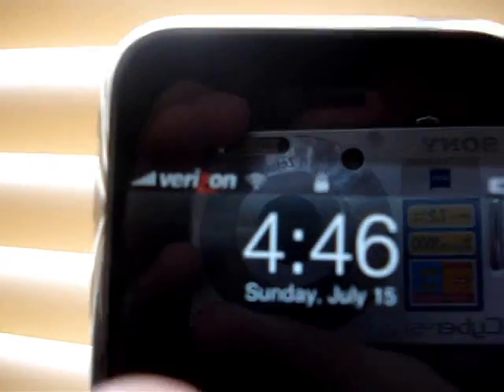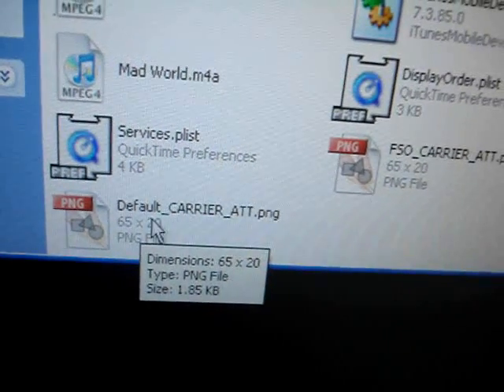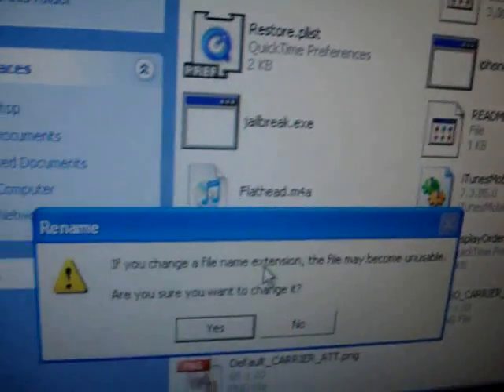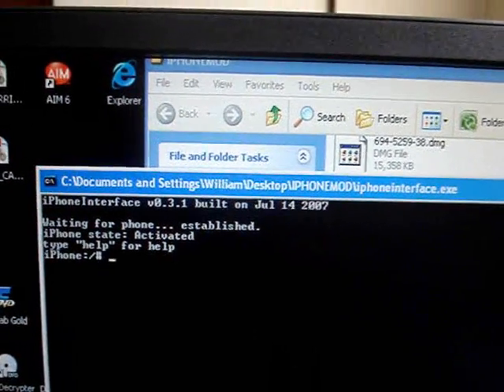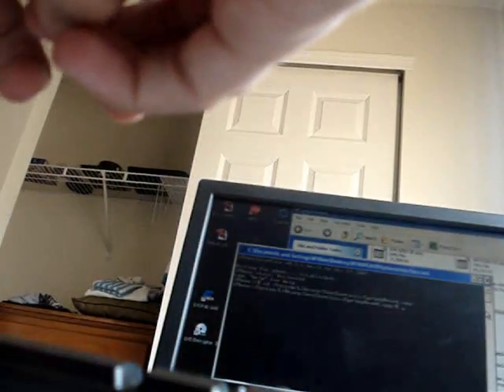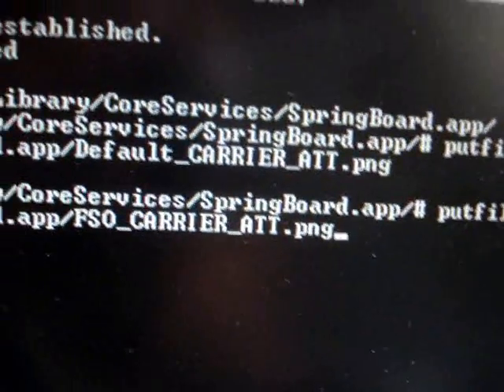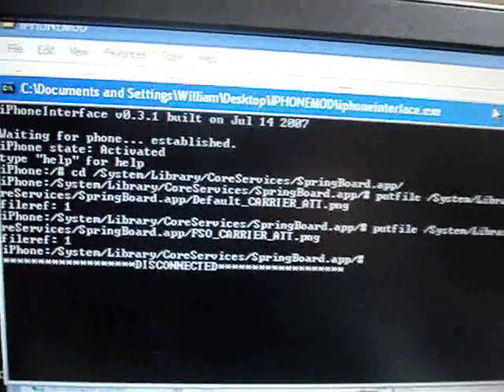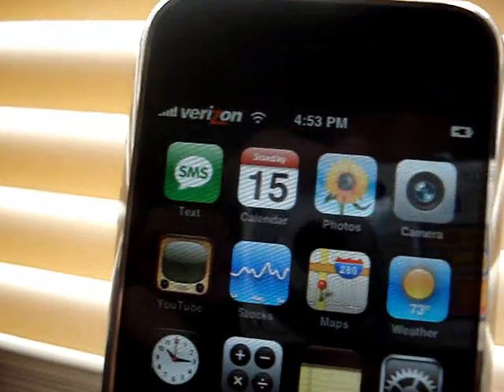HOW TO CHANGE CARRIER TAG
**THIS VIDEO IS OLD, THERE ARE LIKELY BETTER/EASIER WAYS TO DO THIS NOW**

Hack your iphone and show it off. Change your custom carrier tag.